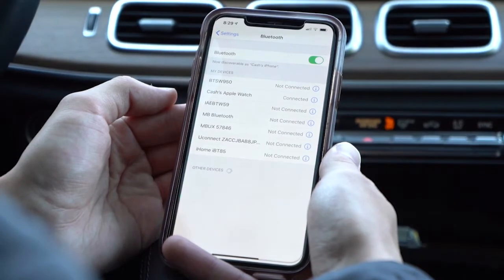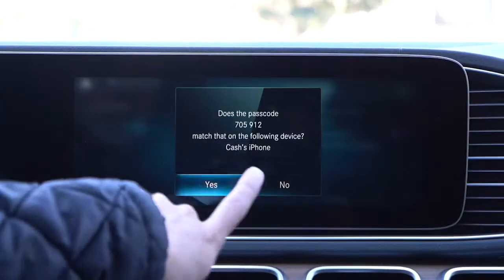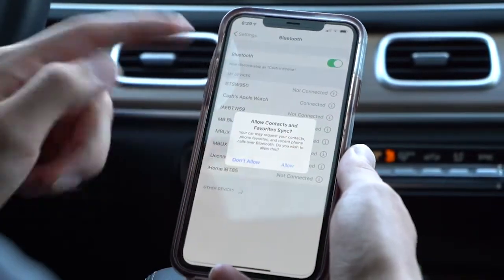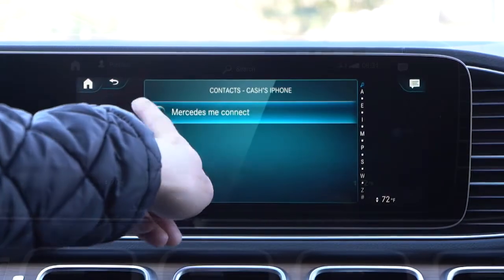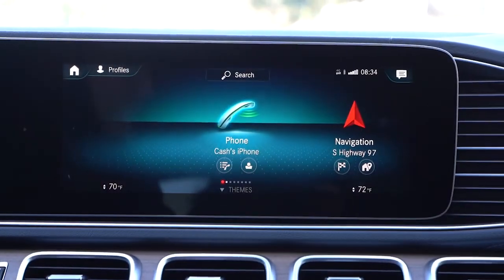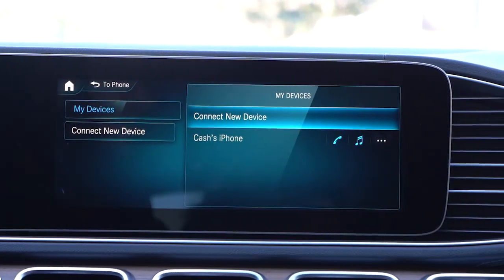How To Connect Your Phone with Bluetooth Capabilities in the Mercedes-Benz GLS 450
Quickly learn how to pair your smartphone via Bluetooth in this demonstration by Cash McConnell of Mercedes-Benz of Bend!